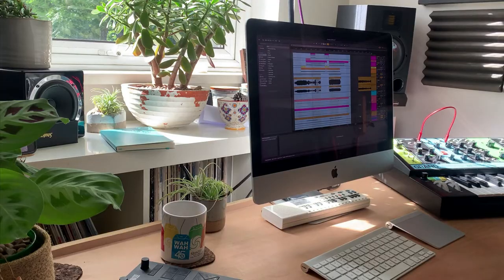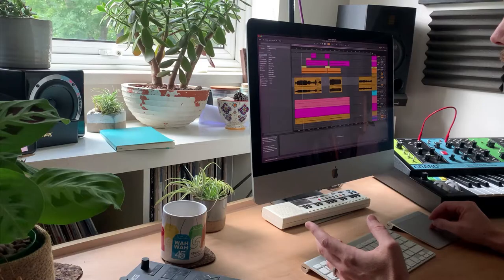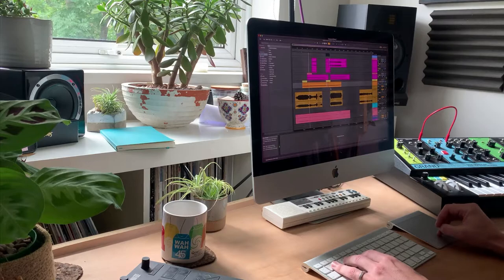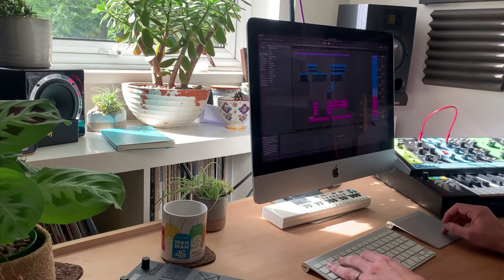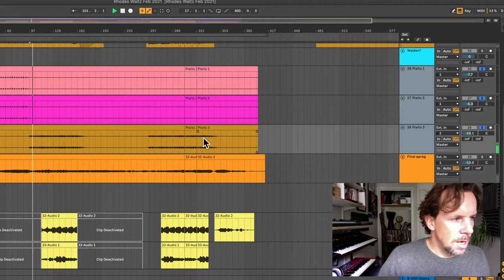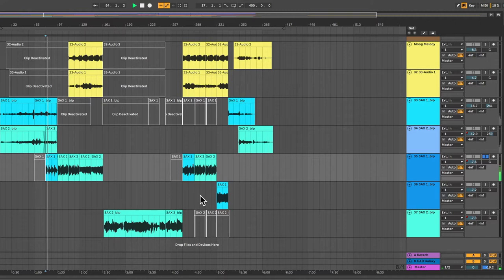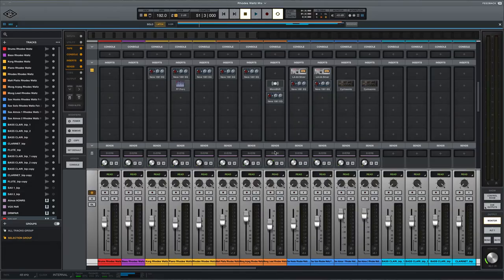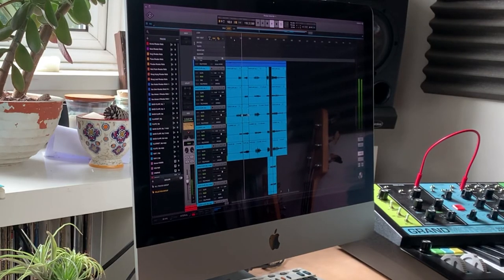Production Walkthrough: Love In Dreams feat. Idris Rahman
Taken from the album Nothing Feels Like Everything

Love In Dreams evolved from a synthesiser improvisation into a full jazz piece in 6/8 time with layers of saxophone, bass clarinet and flute.

This walkthrough looks at each stage of the process, looking in more depth at how the Korg Minilogue influenced the initial sound and how the drums grew from a set of samples of splice into a full recording.